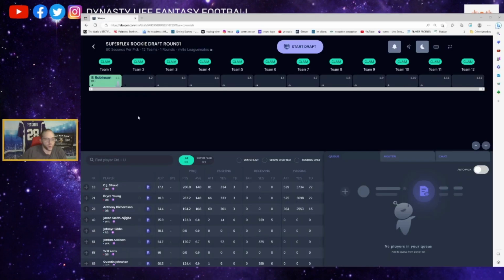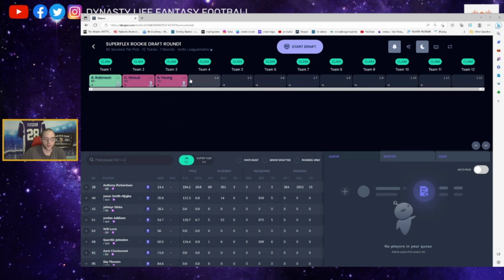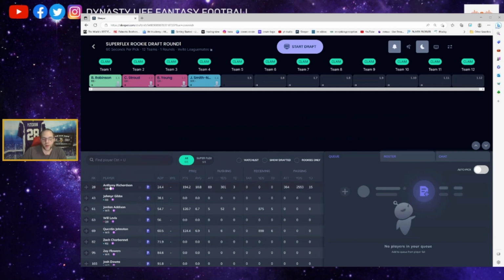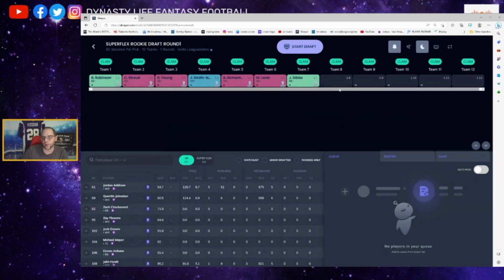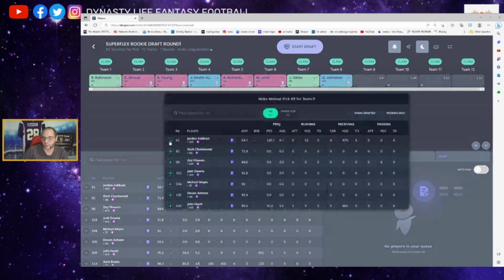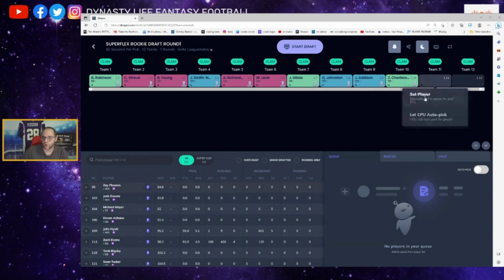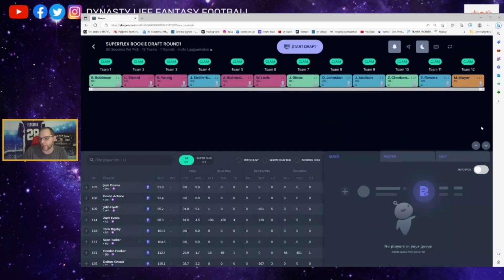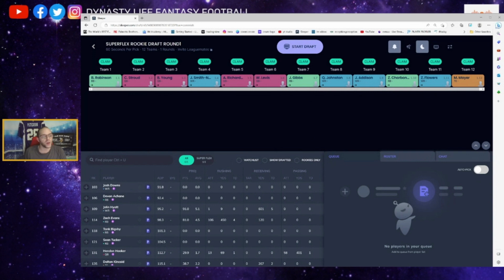SUPERFLEX ROUND 1 ROOKIE MOCK DRAFT UPDATED (MY VIEW) | 2023 DYNASTY FANTASY FOOTBALL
AGREE DISAGREE.  HOW DO YOU HAVE YOUR 1ST RD GOING

FOLLOW US BELOW FOR ALL FANTASY CONTENT REDRAFT AND DYNASTY

GET YOUR DEPOSIT MATCHED UP TO $100 BY USING
USE CODE "DYNASTYLIFEFANTASY"

MEMBER FOR EXLUSIVE ACCESS AND PERKS

PLEASE INCLUDE ALL CONTEXT OF LEAGUE AND YOUR THOUGHTS AND QUESTIONS.

CHAPTERS

0:00 INTRO
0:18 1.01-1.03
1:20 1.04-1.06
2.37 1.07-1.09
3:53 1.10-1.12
5:25 OUTRO